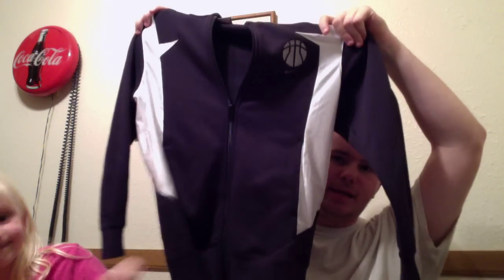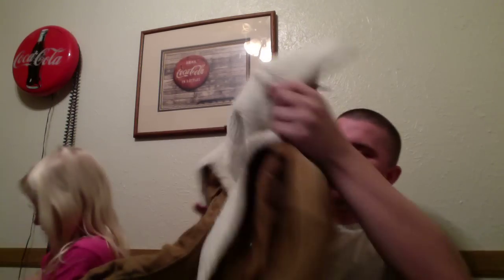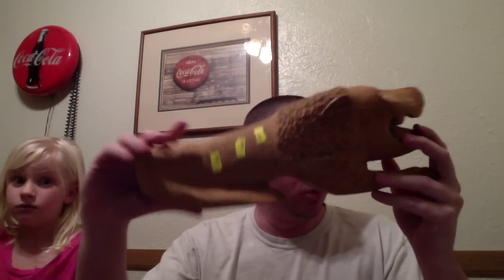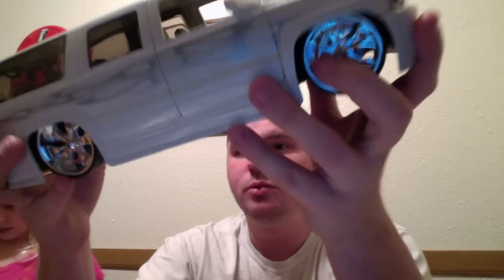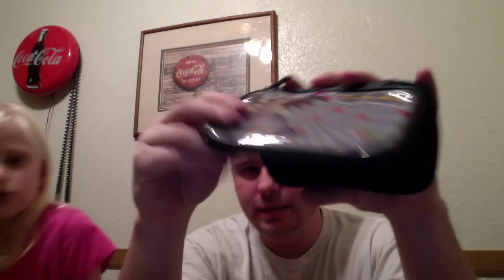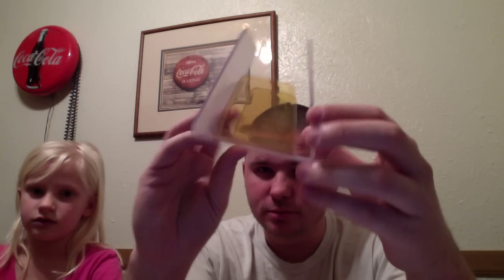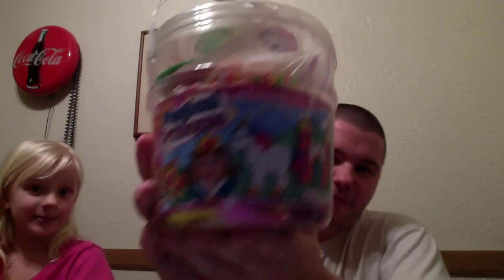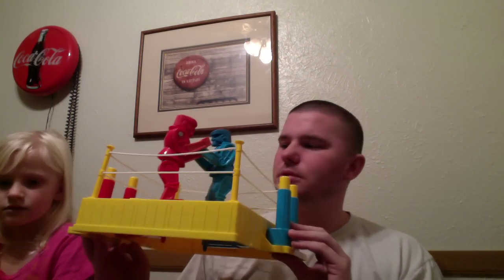Thrift Finds for 12/28/12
Things we found on 12/28/12 and will be hitting ebay soon.